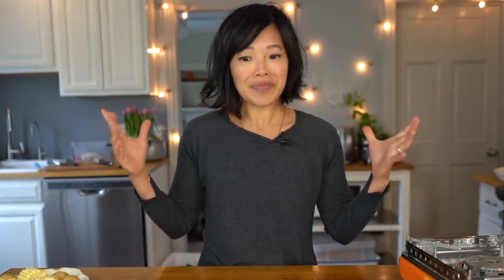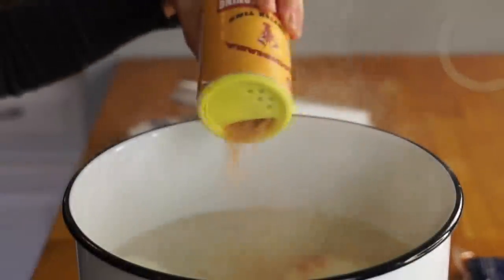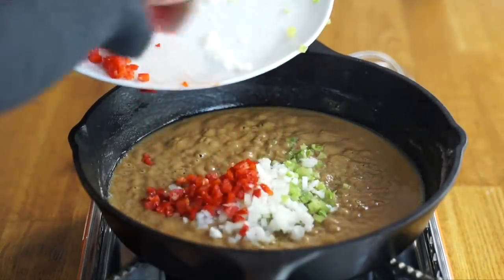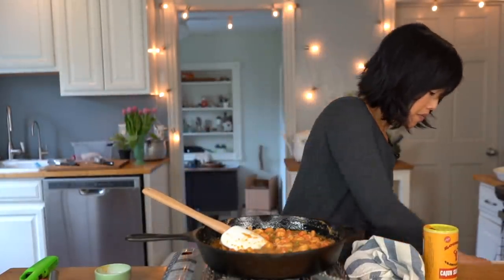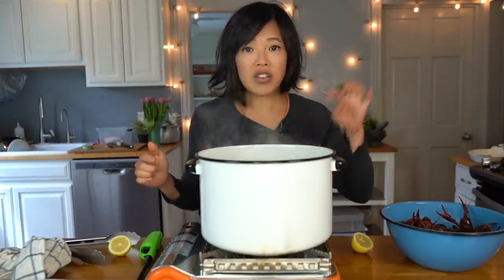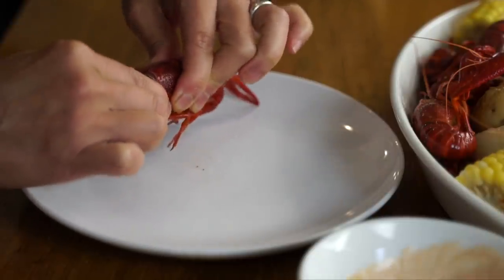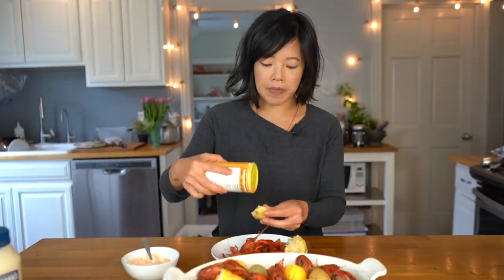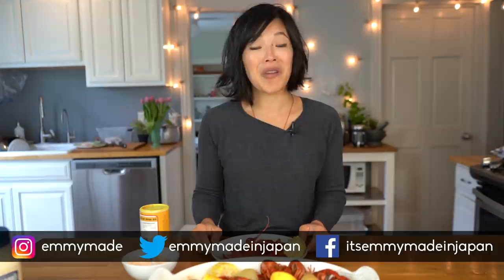How to Cook Up a Cajun CRAWFISH BOIL & an Étouffée Recipe | Crayfish Prepared 2 Ways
Inspired by a pound of frozen crawfish tails I received from Louisiana from Lovely Erin, I decided to cook crawfish two ways: in étouffée and in a Cajun-style boil. 🦞

If you're reading this, you're on the inside. Comment: 'Nibble, nibble.🌽'  below.